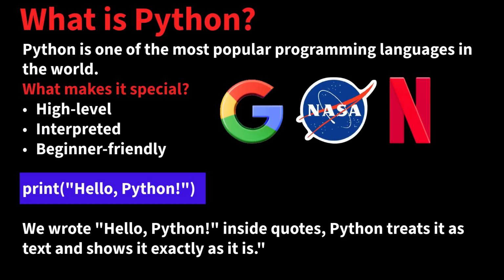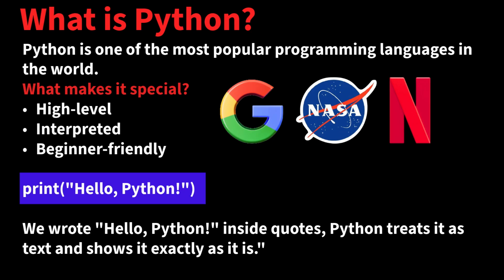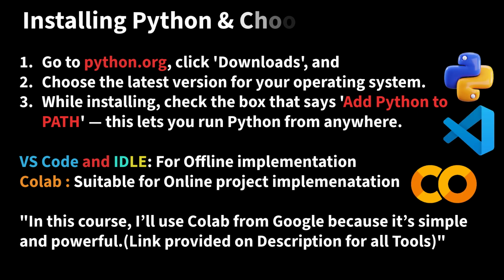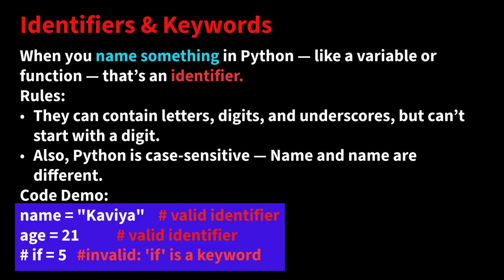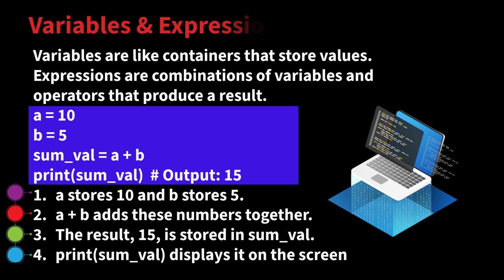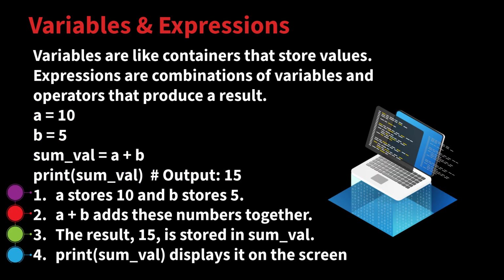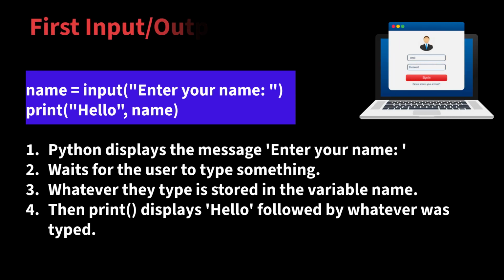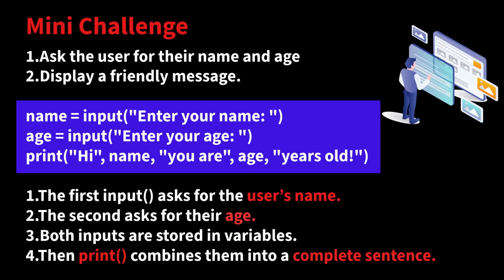Python Basics for Absolute Beginners | Day 1 – Getting Started with Python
Welcome to Day 1 of Python Basics for Absolute Beginners with Kalaivani!
In this video, we’ll start from scratch — understanding what Python is, setting up your IDE, learning about identifiers, keywords, variables, and expressions, and writing your very first Python program.

Whether you’re completely new to coding or just want to brush up your basics, this step-by-step beginner-friendly tutorial will help you get started with confidence.

What you’ll learn in this video:

What is Python and why it’s popular?
How to set up Python and IDE?
Python identifiers and keywords?
Variables and expressions in Python?
Writing your first Python program?
Taking input and printing output?

Perfect for:  Beginners, students, career switchers, and anyone curious about programming.

Chapters
00:00 - Intro
00:12 - Tech giants use python
01:10 - Install and play with code
02:08 - Identifying is it's job
02:54 - Python's way of storing
03:32 - Talking to python
03:54 - Mini Challenge for the day
04:22 - Outro